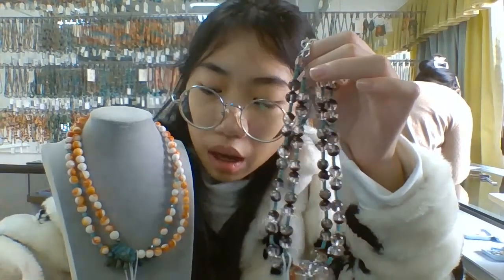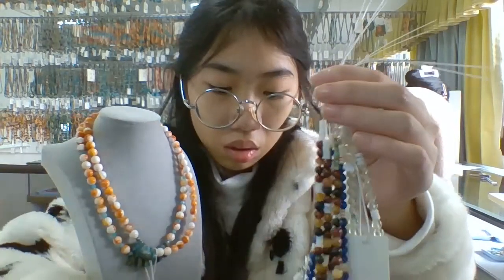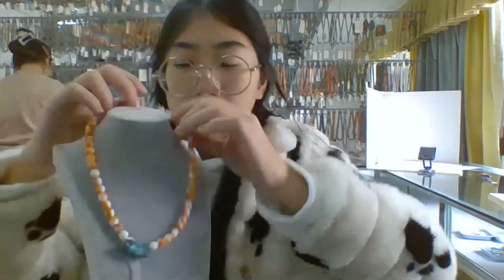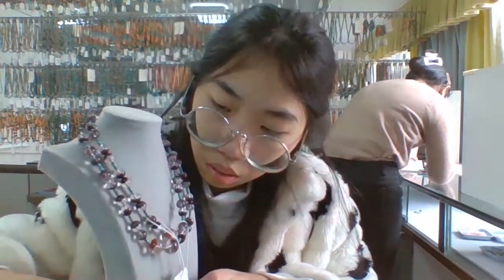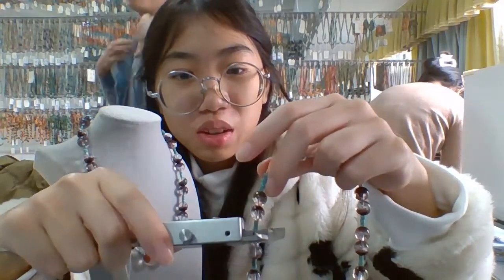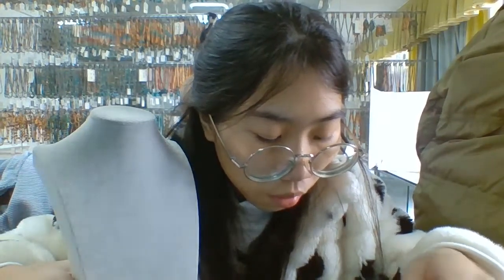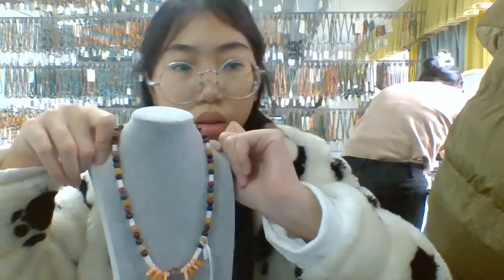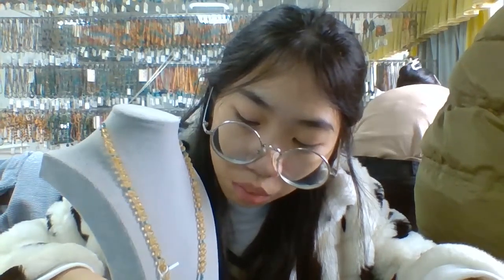20221216-04 Natural Turquoise and white mop 925 Sterling Silver turquoise handmade necklaces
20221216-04 Natural Turquoise and white mop 925 Sterling Silver turquoise handmade necklaces